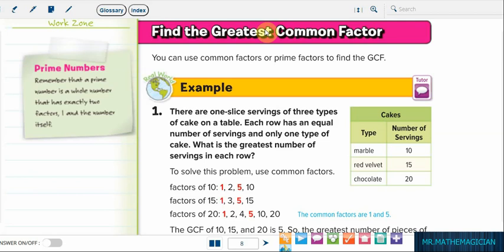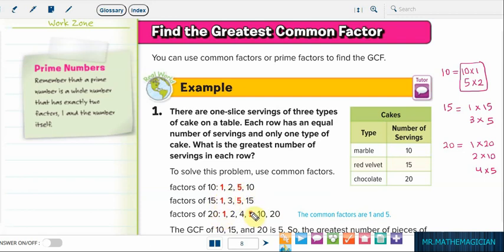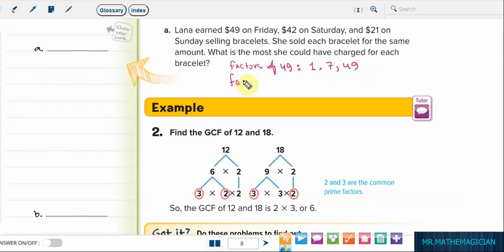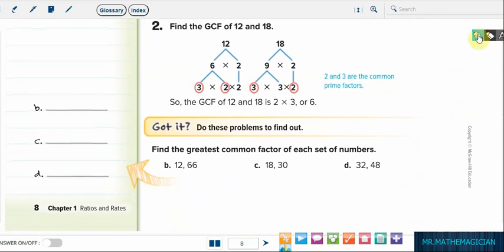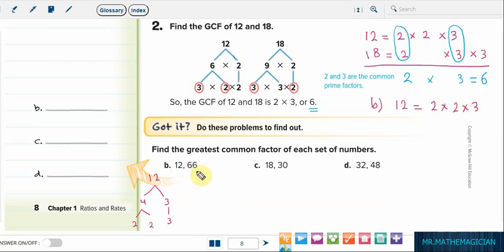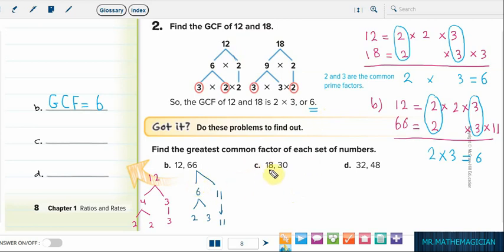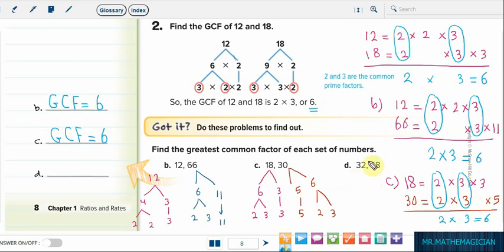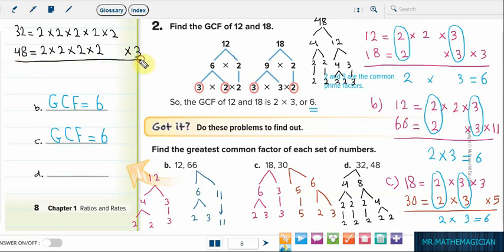g6, ch1, L1, part 1, factors and multiples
learn how to find the GCF ( greatest common factor ) and the LCM ( least common multiple )